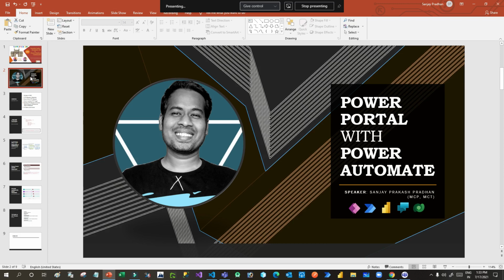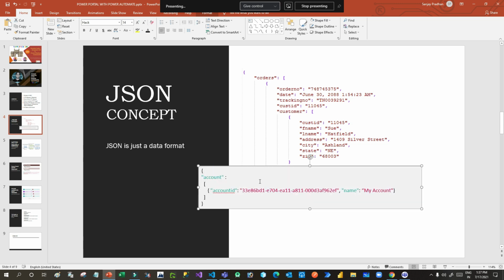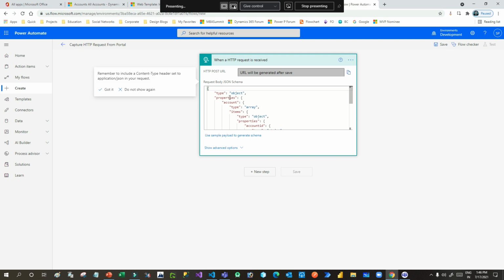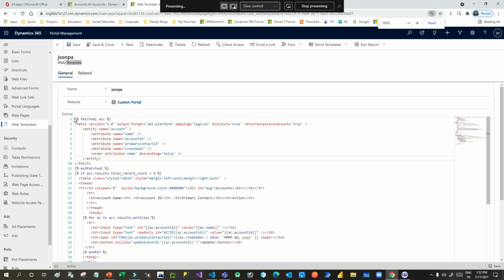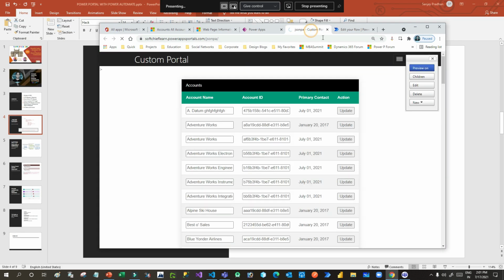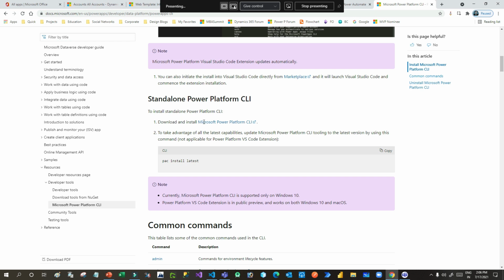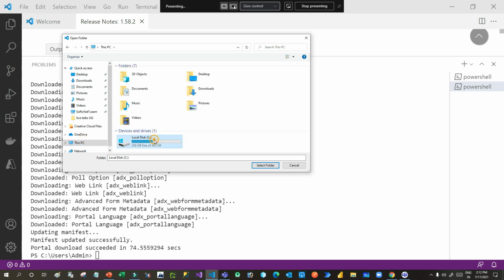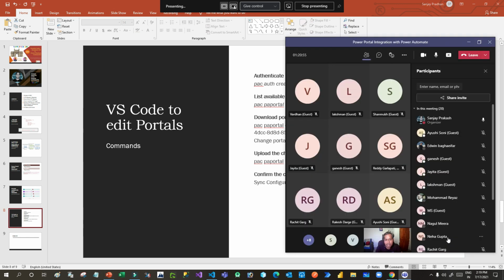Power Platform July 2021 - My Session on Power Portal Calling Power Automate and VS Code for Portals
This video explains the below points on Dynamics 365 Customer Engagement CRM: Power Platform July 2021 - My Session on Power Portal Calling Power Automate and VS Code for Portals